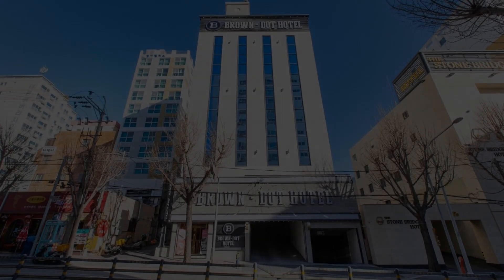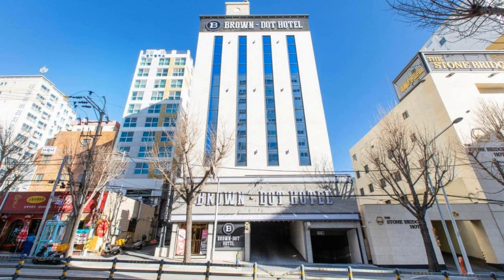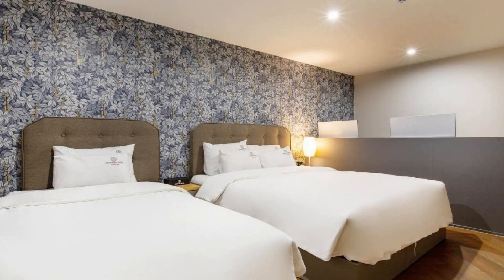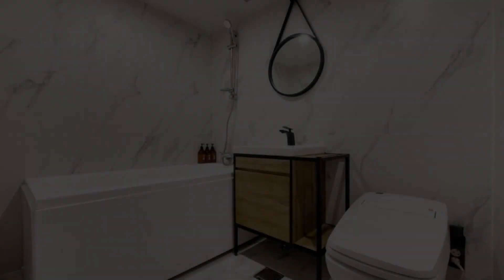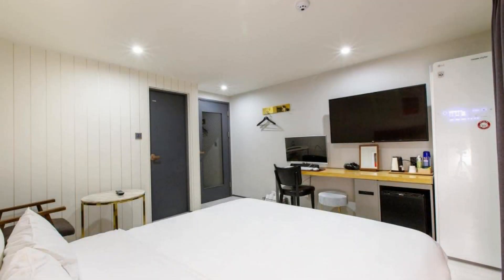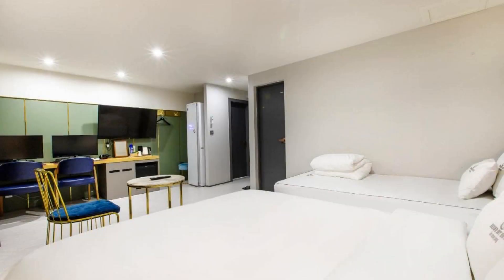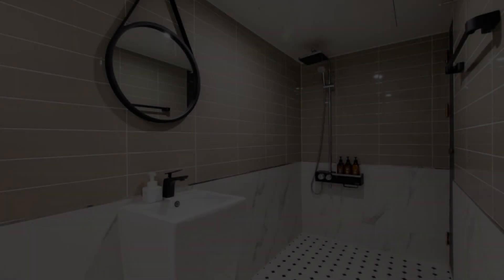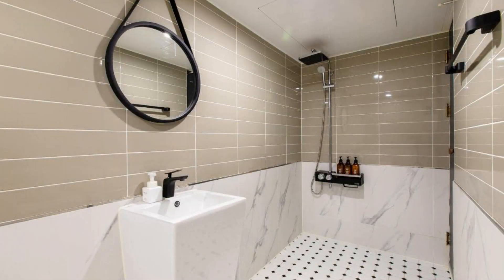Brown-Dot Hotel Minam, Busan, South Korea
About Property:
Attractively situated in the Dongnae-Gu district of Busan, Brown-Dot Hotel Minam is situated 2 km from Sajik Baseball Stadium, 2.8 km from Busan Asiad Main Stadium and 4.8 km from Pusan National University. This 3-star hotel offers a concierge service and luggage storage space. The hotel has family rooms.
The rooms are fitted with air conditioning, a flat-screen TV with satellite channels, a microwave, a kettle, a hot tub, bathrobes and a desk. All rooms have a privat...
Property Type: Hotel
Address: 100, Minam-ro, Dongnae-gu, Dongnae-Gu, 47827 Busan, South Korea
Searching For
1. Brown-Dot Hotel Minam - Busan - South Korea
2. Brown-Dot Hotel Minam - Busan - South Korea Address
3. Brown-Dot Hotel Minam - Busan - South Korea Rooms
4. Brown-Dot Hotel Minam - Busan - South Korea Amenities
5. Brown-Dot Hotel Minam - Busan - South Korea Offers and Deals
Audio Credit:
Track Title: Reasons To Hope
Artist: Reed Mathis
* The photos shown in this video are not owned by Travel With Sandhya.